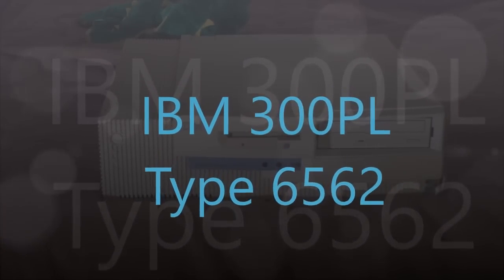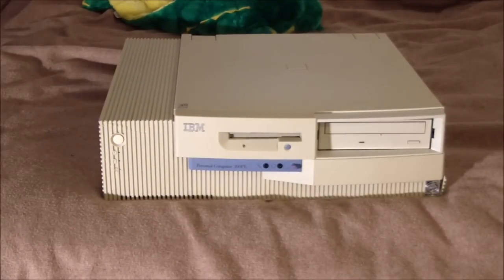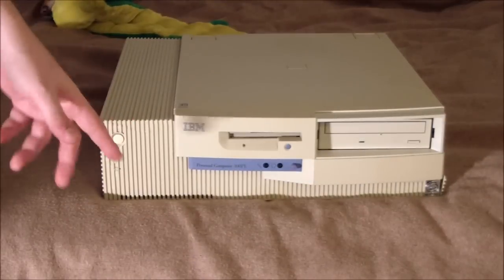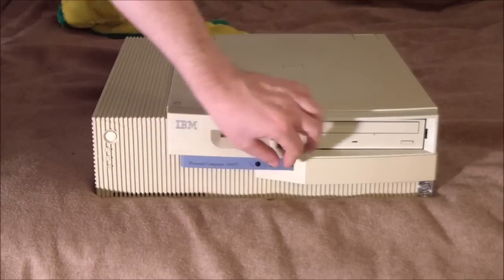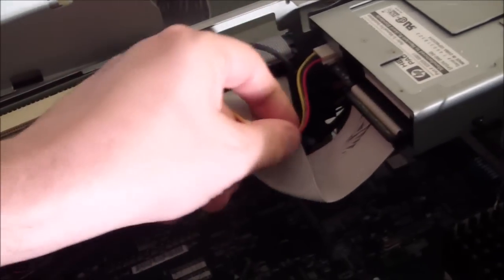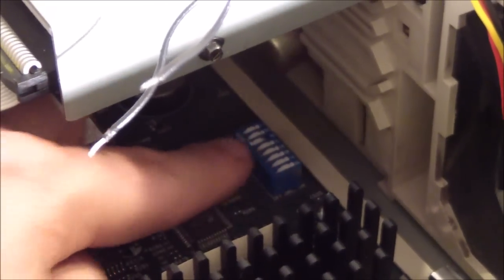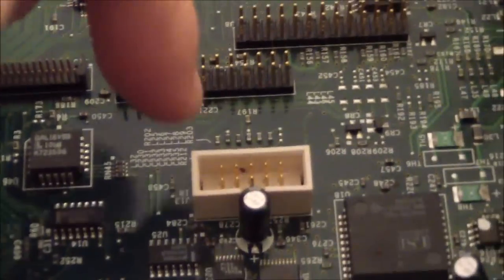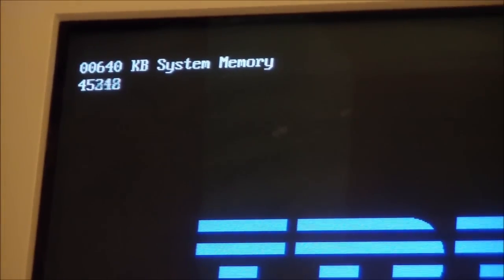IBM 300PL Type 6562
A look at the IBM 300PL Type 6562 and a a shipping tale of woe.